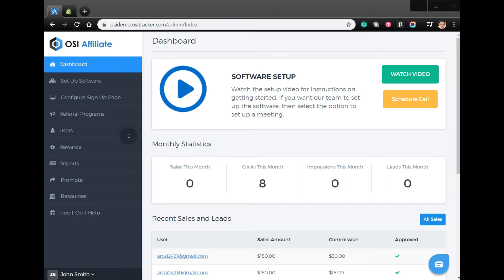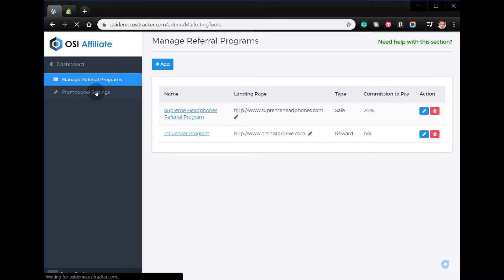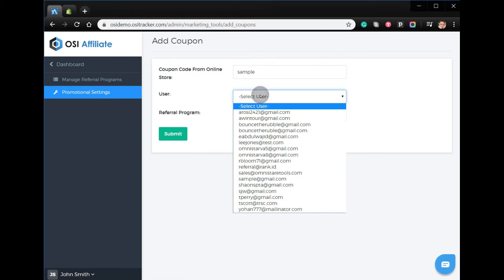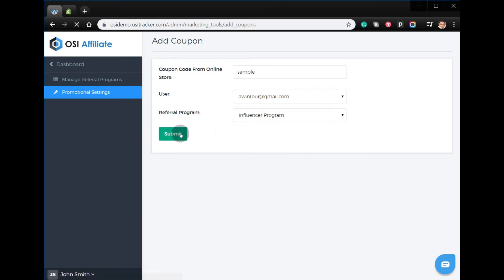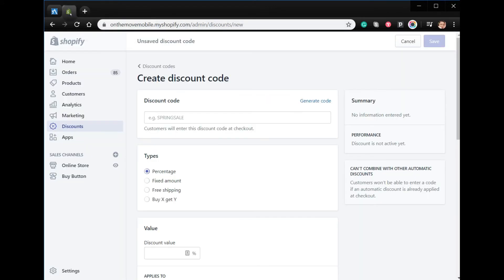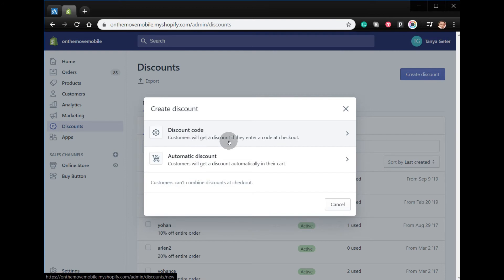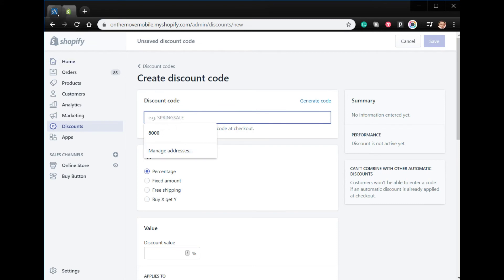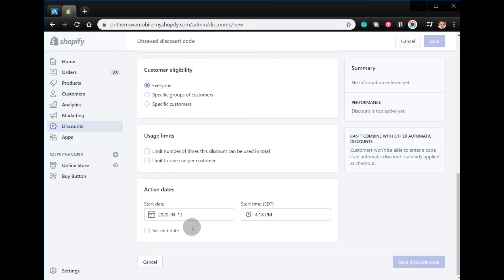How to Setup Coupon Code Tracking with Shopify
In this video, we will show you how to Setup Coupon Code Tracking with Shopify.